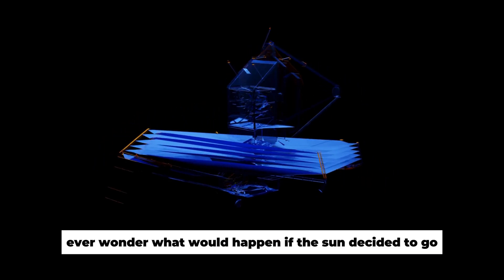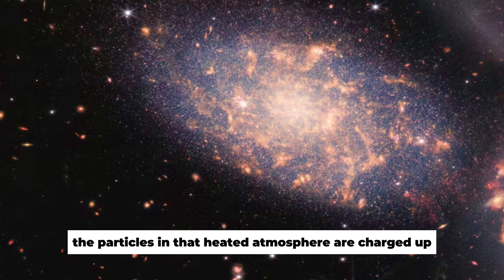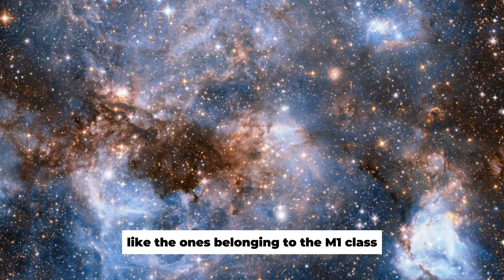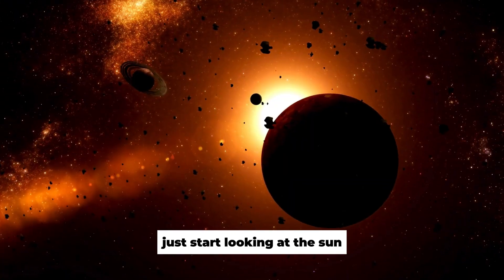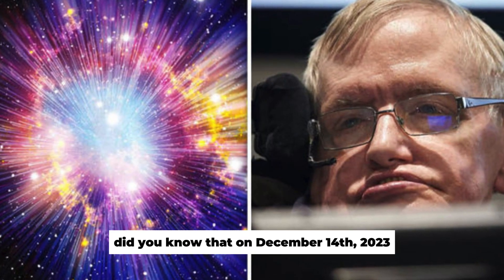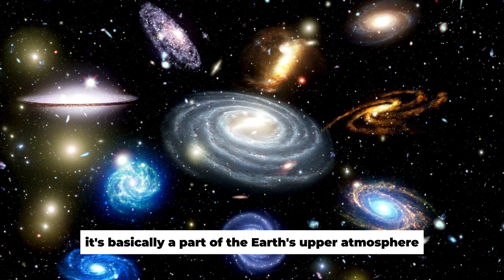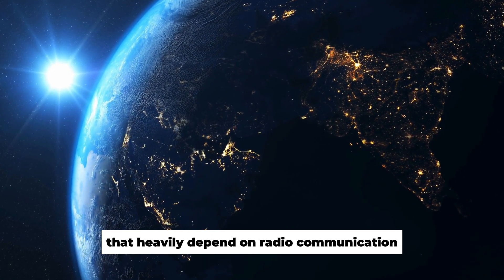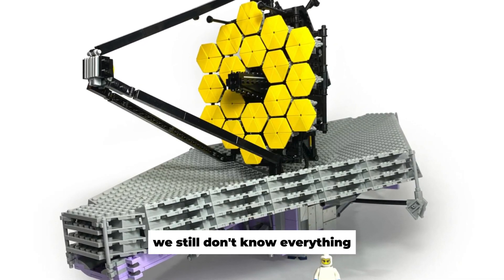Neil deGrasse Tyson: "The Biggest Solar Flare In 17 Years Has Just Happened!"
Get ready for an incredible event. Neil deGrasse Tyson just announced that the Sun has unleashed one of the largest explosions ever recorded, an X2.8 class solar flare, the most intense in 17 years, marking a moment of awe and concern. But what does this mean for us on Earth?

How does a burst of solar energy, thousands of times more powerful than usual, affect our planet and daily lives? Join us as we explore this solar spectacle, unraveling the mysteries of this shocking event and its implications for our technologically driven world.